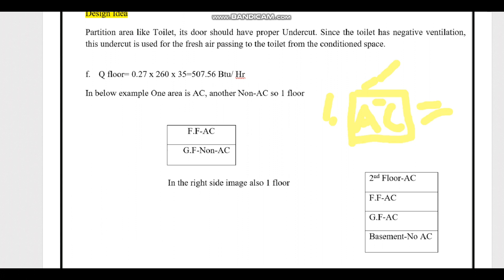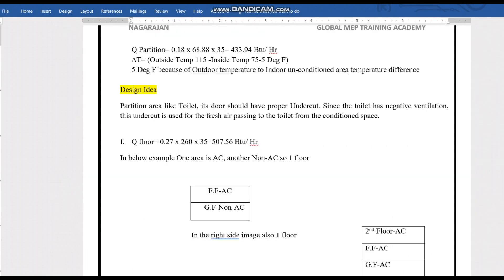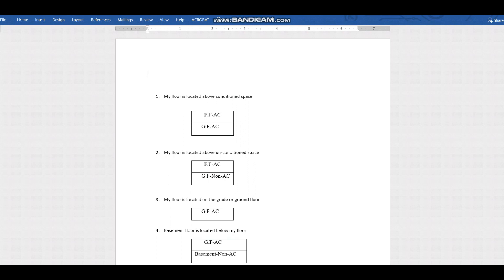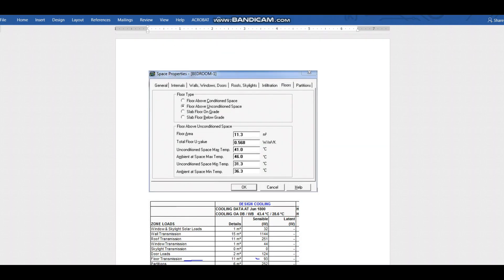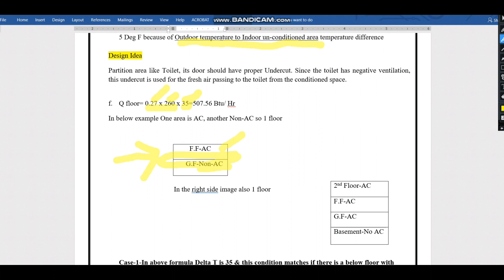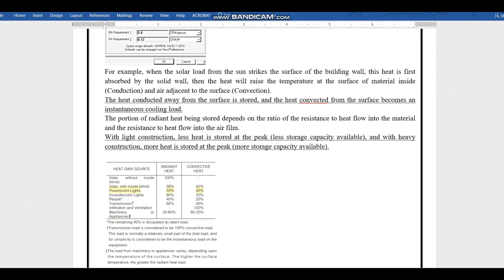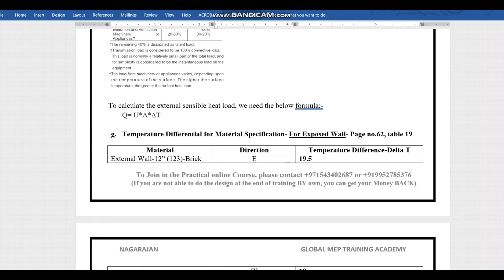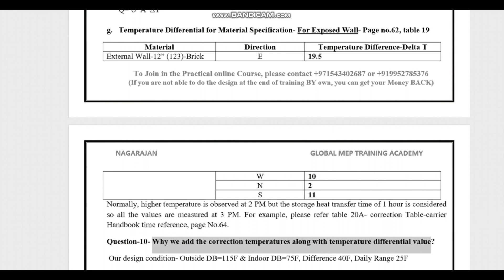Part-4-HVAC Manual Cooling Load Calculation with Practical Example, Design Ideas & Issues